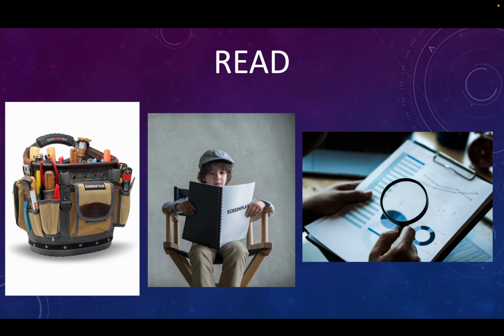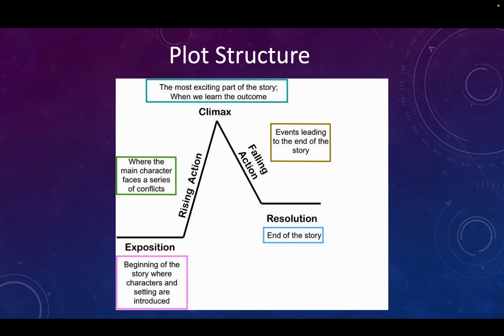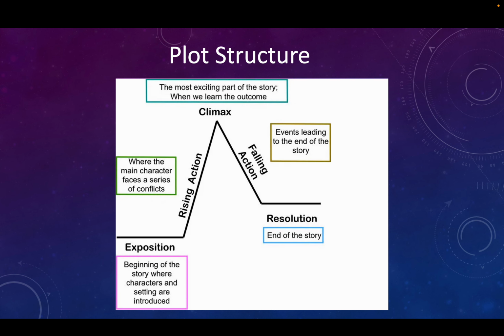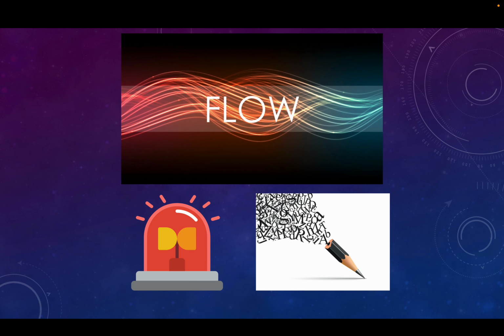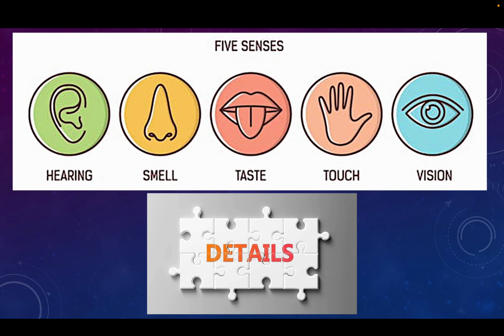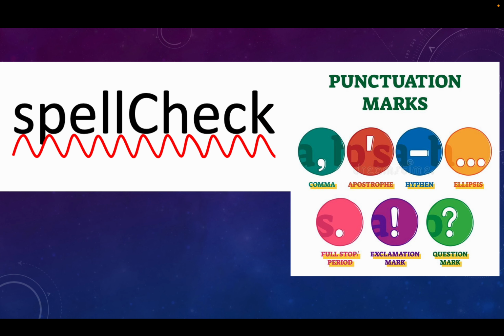Narrative Story - Revising and Editing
Hi boys and girls,

This video is to help you revise and edit your narrative stories.  Please make sure you take notes so you have a checkoff list that you can follow when revising and editing your stories.